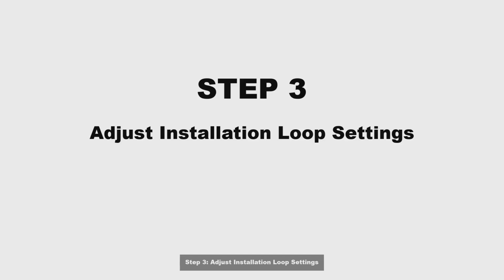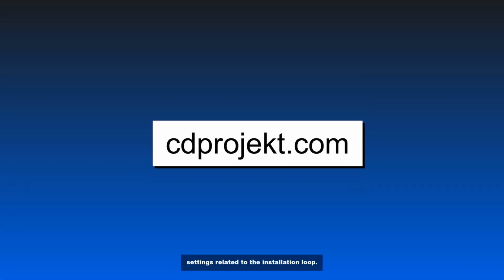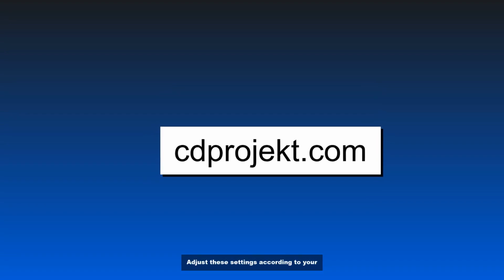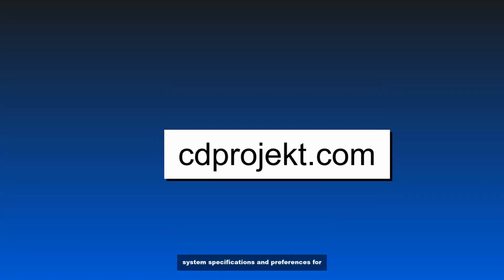How To Calibrate Cyberpunk 2077 Installation Loop 2025 (FULL TUTORIAL) (2026)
In this video, we provide a comprehensive guide on how to calibrate Cyberpunk 2077 Installation Loop 2025 (FULL TUTORIAL). If you're experiencing issues with the installation process, this tutorial will help you troubleshoot and fix the problem effectively.